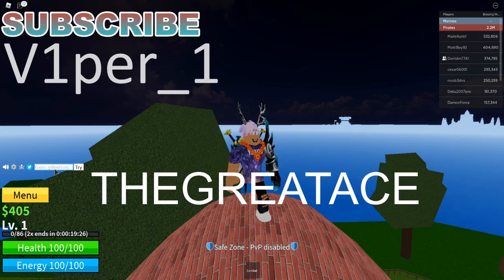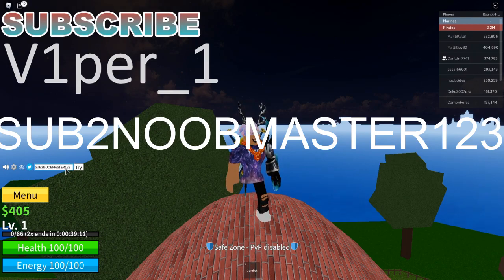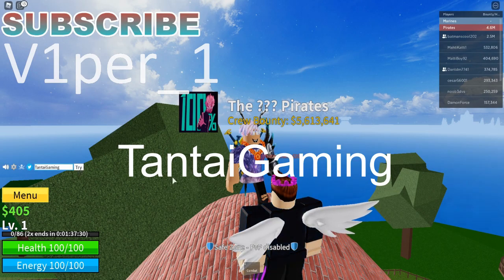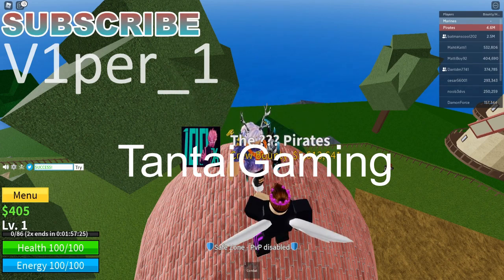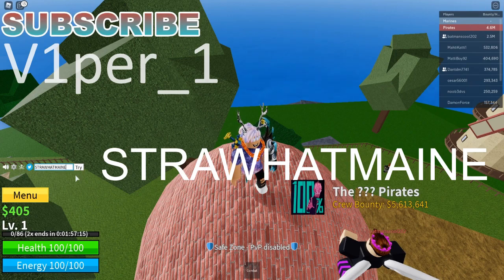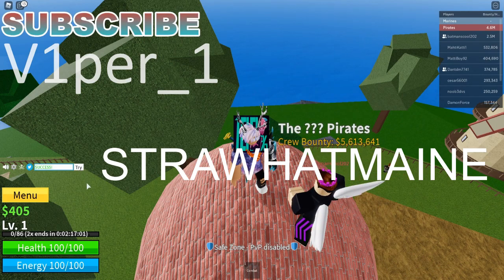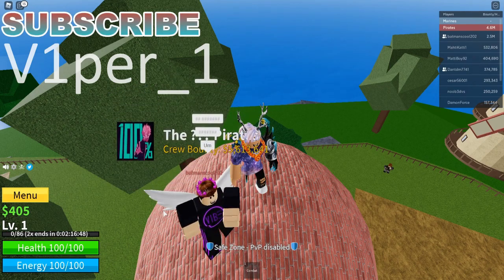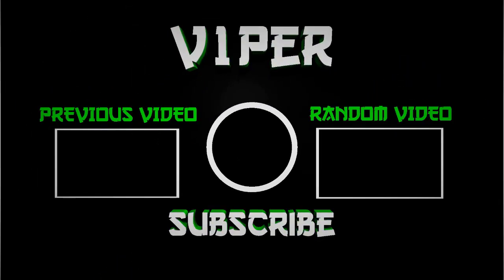New Codes For Blox Fruits | Roblox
New Codes For Blox Fruits | Roblox hope you enjoy the video